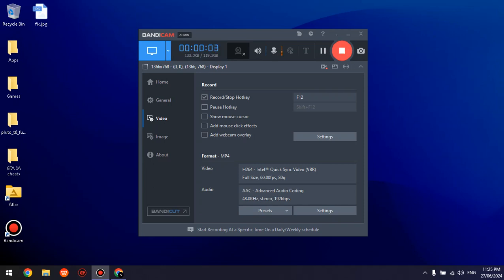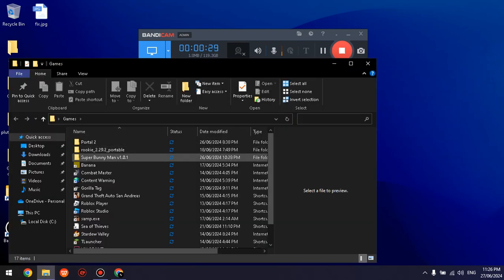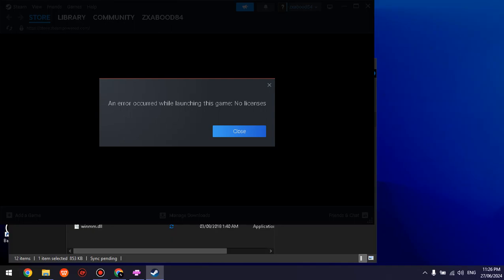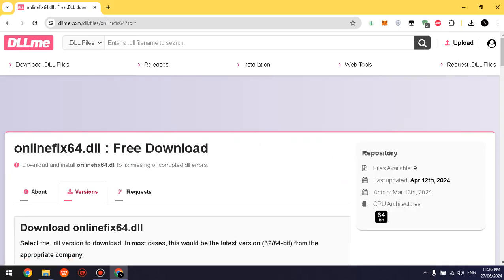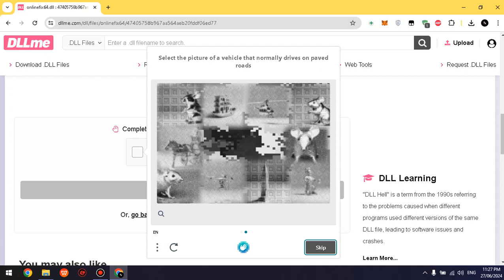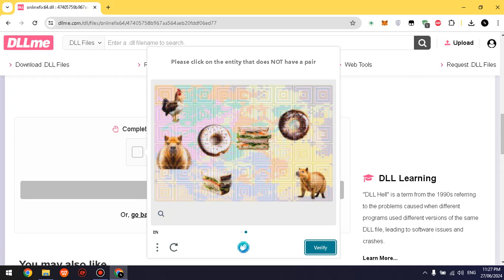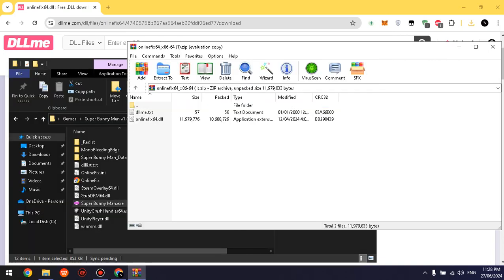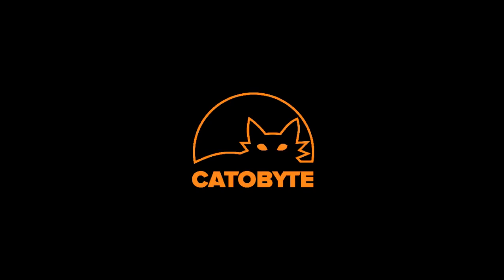How to fix onlinefix64.dll not found (unable to load).